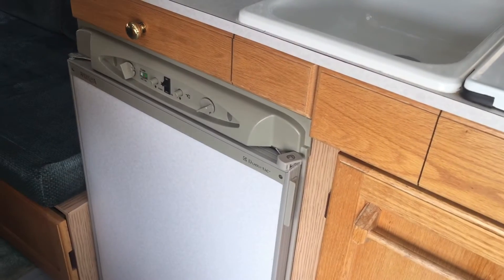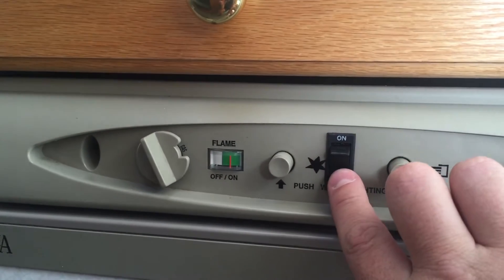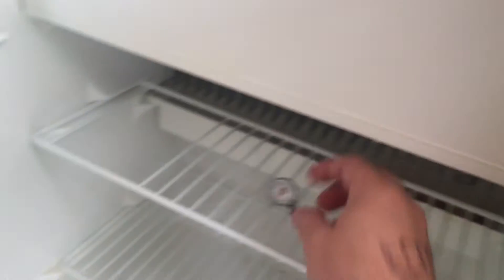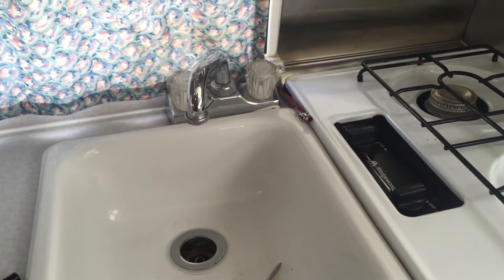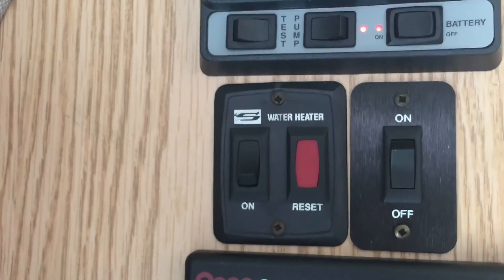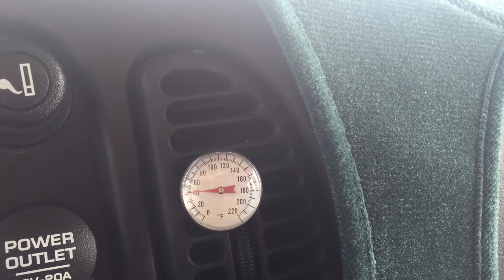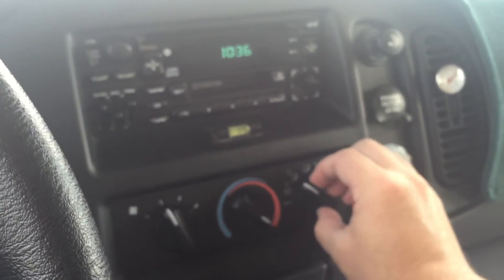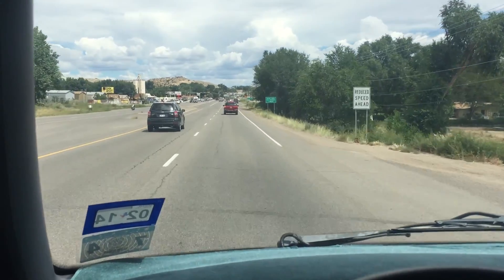1999 Dodge Roadtrek Popular 190 VIDEO 2 of 2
This video is about 1999 Dodge Roadtrek Popular 190 VIDEO 2 of 2